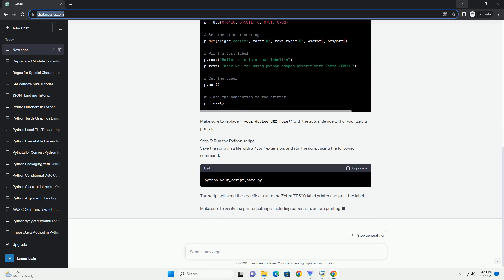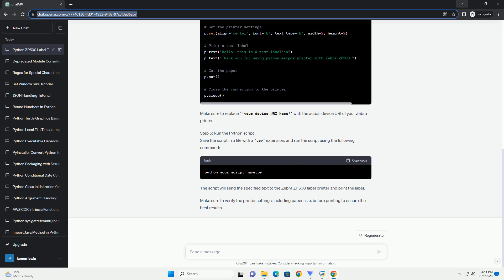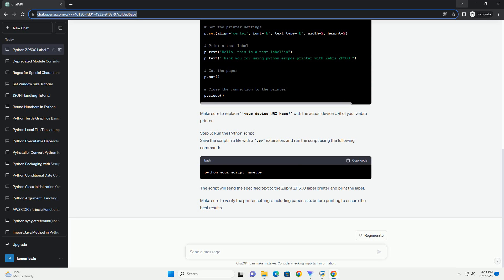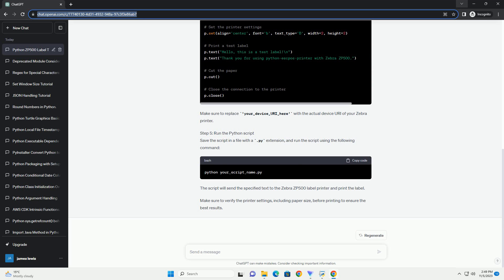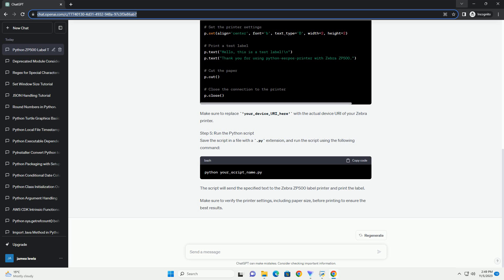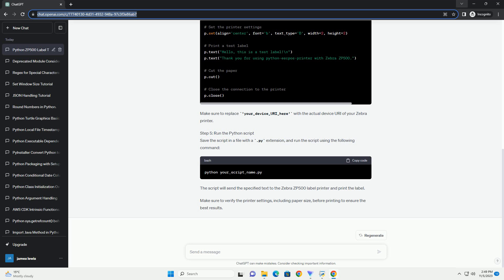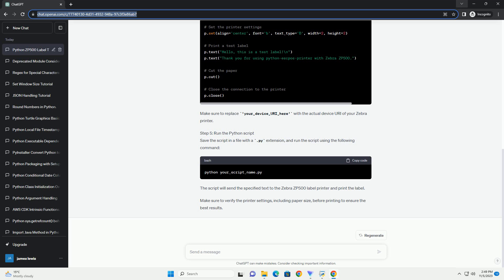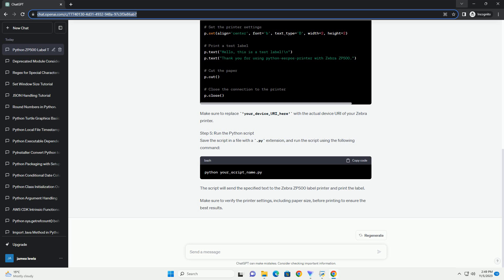Can I use python escpos printer with zebra zp500 label printer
Certainly! To utilize the python-escpos-printer library with the Zebra ZP500 label printer, you'll have to make some adjustments. It's important to note that the Zebra ZP500 printer uses a different language, ZPL (Zebra Programming Language), rather than ESC/POS (Epson Standard Code for Printers). Therefore, using python-escpos-printer directly with a ZPL-based printer might not be straightforward. Instead, you might want to send raw ZPL commands directly to the printer. Here’s a tutorial on how to get started with printing using Python and ZPL commands to communicate with the Zebra ZP500 printer:
Firstly, make sure you have the necessary packages installed. You'll need the python-escpos library to create a connection to the printer and pyusb for USB communication. Install these using pip:
You need to determine the USB connection to your Zebra ZP500 printer. You can use tools like lsusb on Linux or System Information on MacOS to find the USB device name of your Zebra ZP500 printer. For Windows, you can find this in the Device Manager.
Now, let’s write a Python script to send ZPL commands to the Zebra ZP500 printer using python-escpos:
Ensure you replace 'vendor_id' and 'product_id' with the appropriate values found for your Zebra ZP500 printer. The zpl_command variable contains a simple ZPL command to print "Hello, Zebra!" on a label.
This script sends the ZPL command to the Zebra ZP500 printer through USB. Always test with caution and refer to the ZPL programming guide for the Zebra ZP500 to understand and customize the commands for your specific label printing needs.
Remember, this example demonstrates the general concept of sending ZPL commands to a Zebra ZP500 printer using Python and might need adjustments based on your specific requirements and printer setup.
ChatGPT
To use the python-escpos-printer library with the Zebra ZP500 label printer, you'll need to configure the library with the appropriate settings for the Zebra printer. Here's a step-by-step tutorial on how to do this:
Step 1: Install the necessary libraries
Make sure you have Python installed on your system. Then install the python-escpos-printer library using pip:
Step 2: Connect the Zebra ZP500 printer
Connect your Zebra ZP500 label printer to your computer via USB or a network connection, depending on the printer's capabilities.
Step 3: Find the printer's device URI
Identify the device URI for your Zebra printer. You can usually find this information in the printer settings or configur